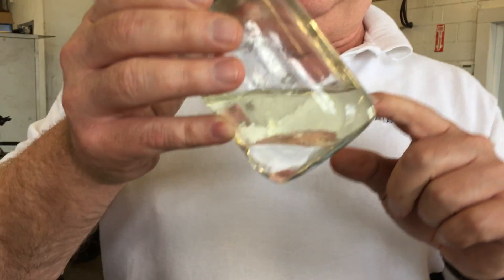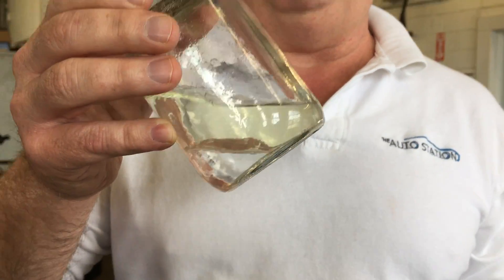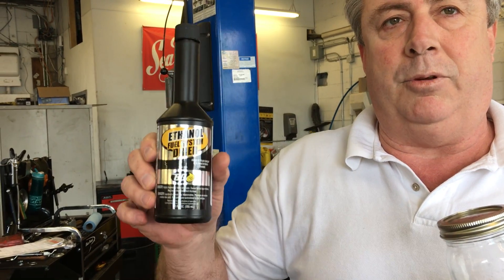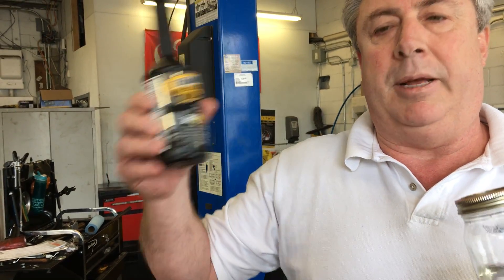Spring time condensation leads to water in your gas tank - The Auto Station - Burlington Ontario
We can prevent a little water accumulating in your gas tank from becoming a big problem. The Auto Station in Burlington, Ontario has a plan in place if you car or pickup truck is running rough due to condensation in your fuel system.